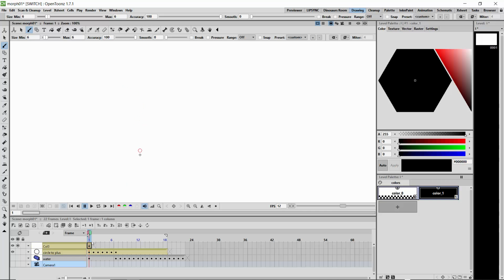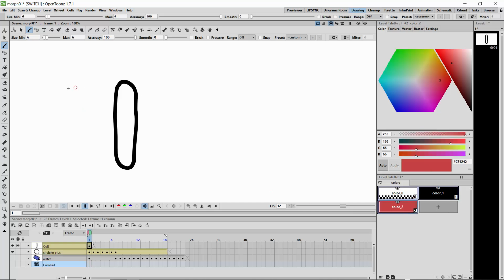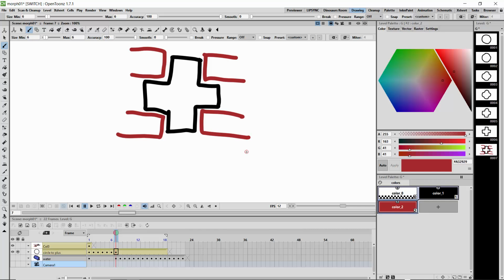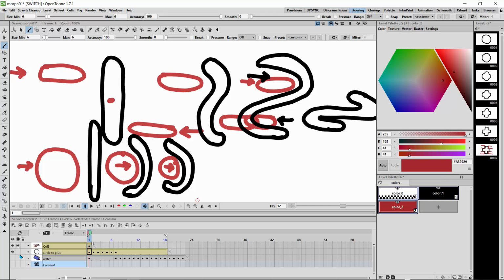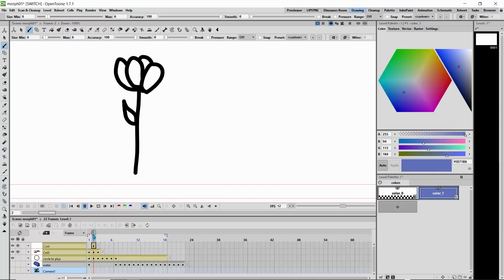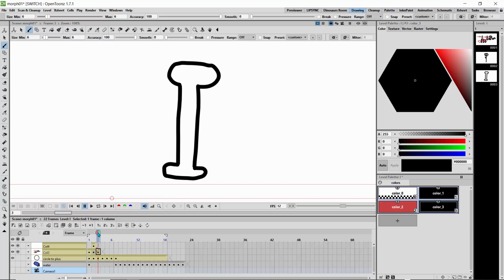Chapter 01 Lesson 10 Morph animation technique tips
In this lesson we will learn other techniques to create morph animations.